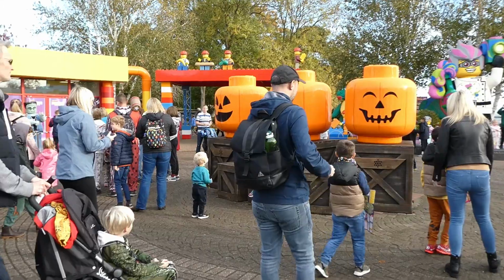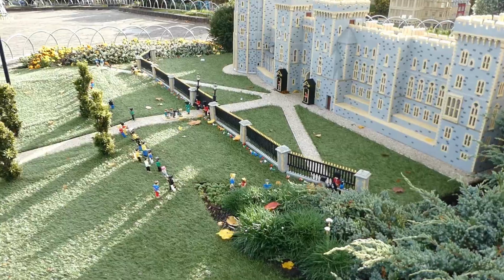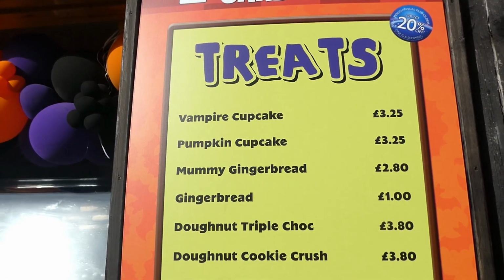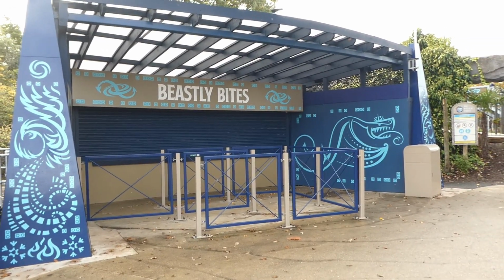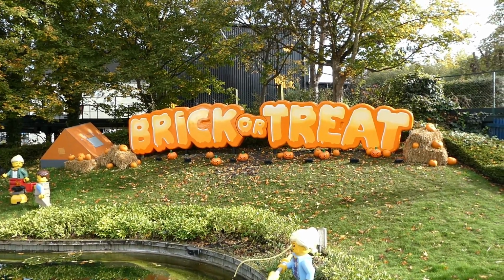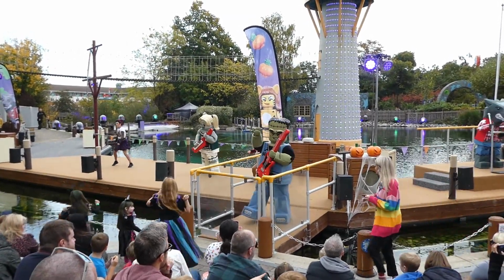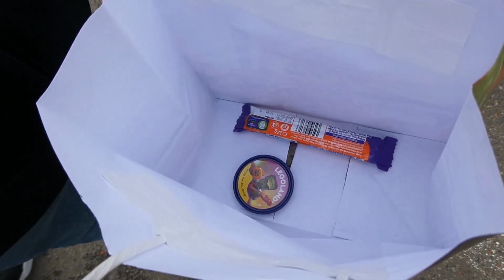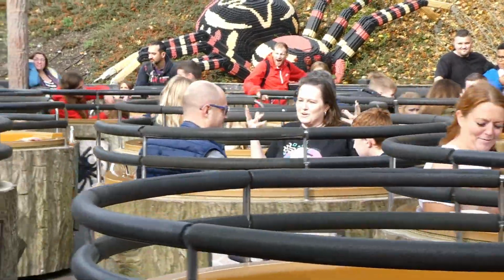LEGOLAND WINDSOR BRICK OR TREAT 2022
An honest review of our visit to LEGOLAND for this years Brick or Treat event with a special appearance from our friends Josh and Jason. We watch the parks newest shows, go in search of Lego Monsters and more in todays vlog. Please also check out Josh and Jason's channel below